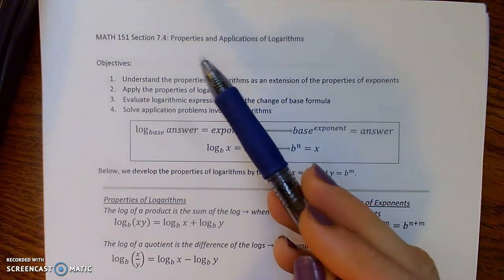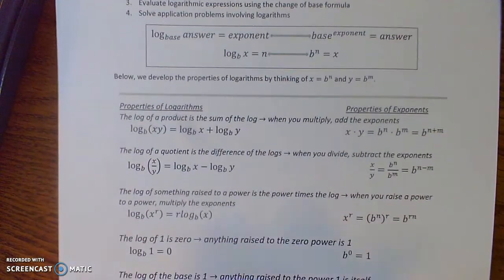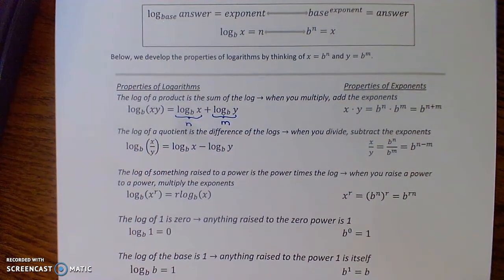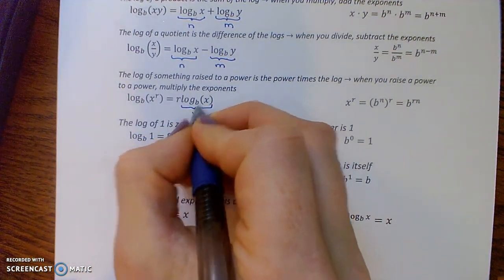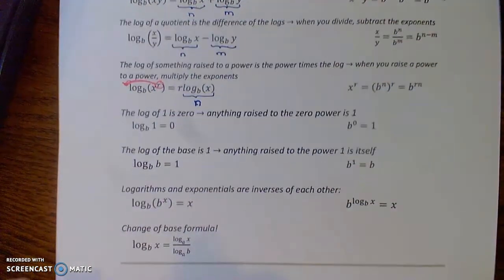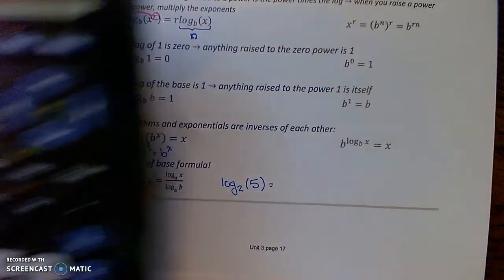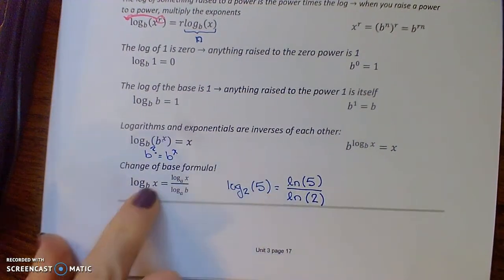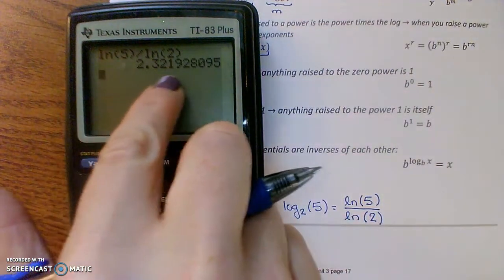math 151 7-4 part 1 properties of logs